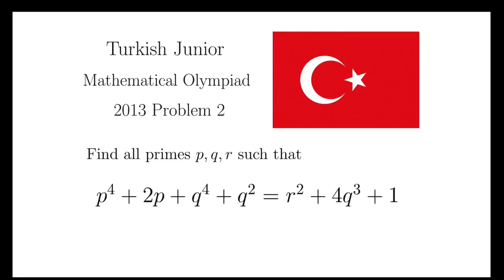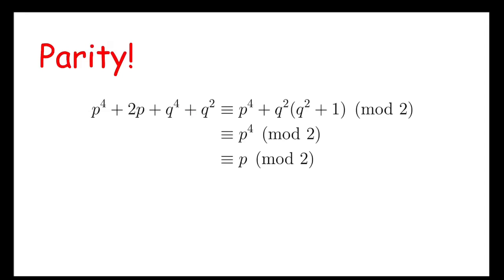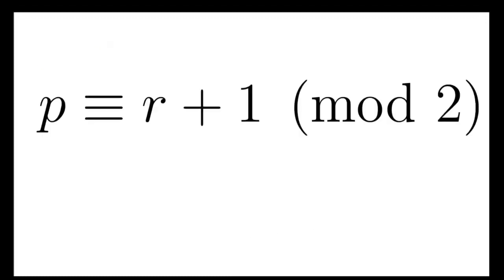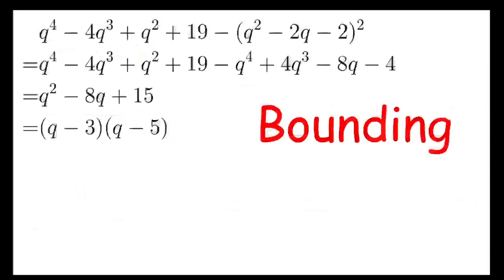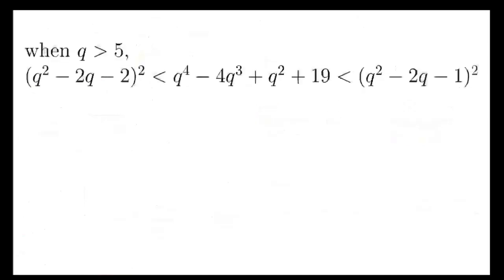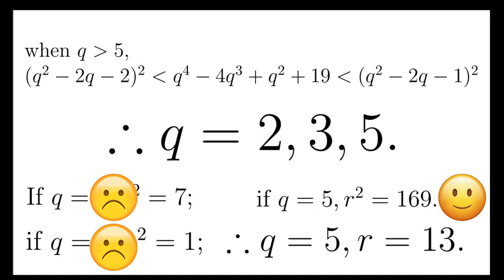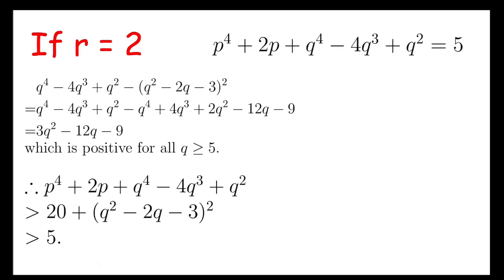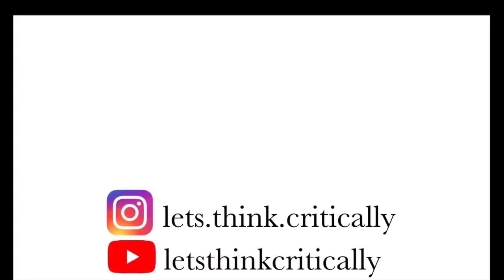Turkish Junior Mathematical Olympiad 2013 Problem 2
The International Mathematical Olympiad 2020 was just held last week.
See how I solved one of the problems in 7 minutes!!